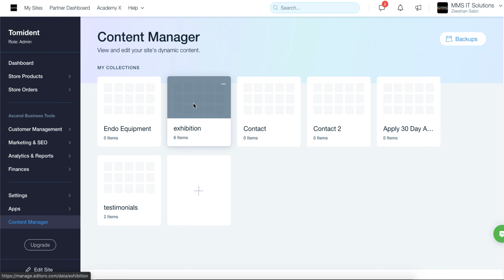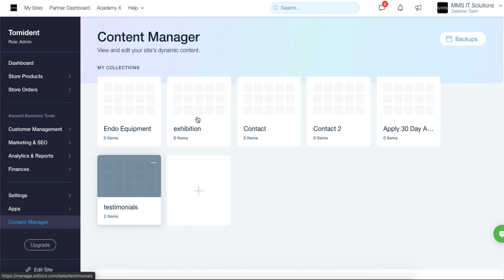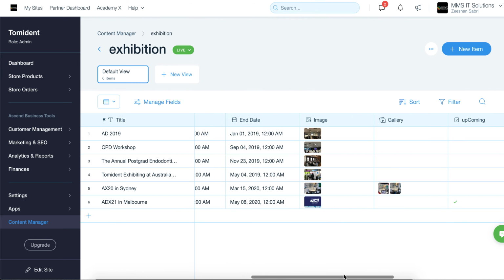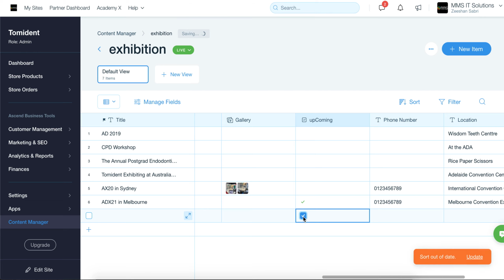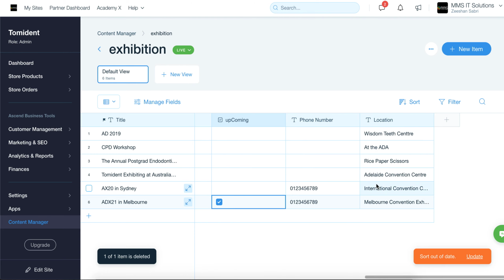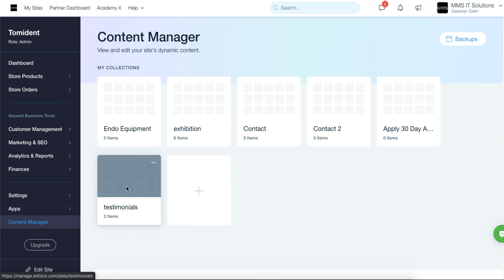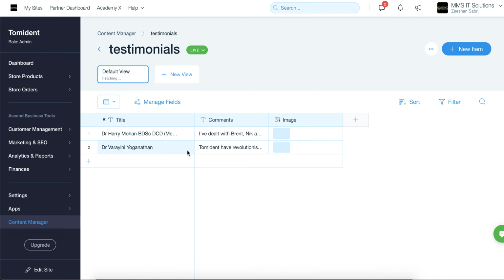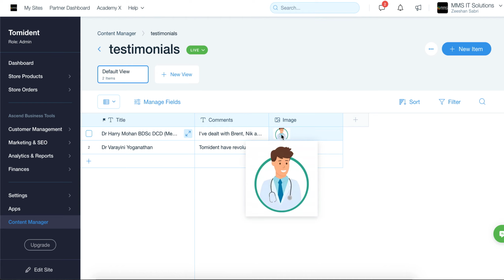Wix Tutorial: How to update dynamic content in wix site without going to the editor.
Instruction to update dynamic content using the content manager